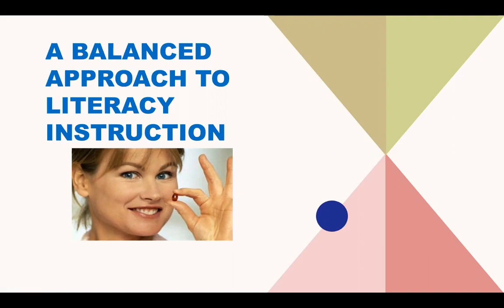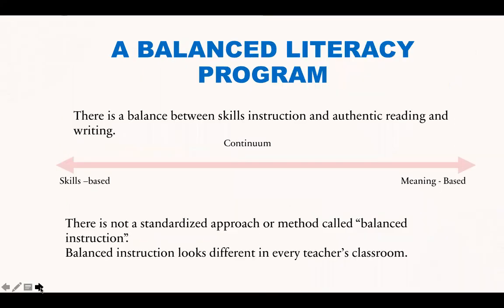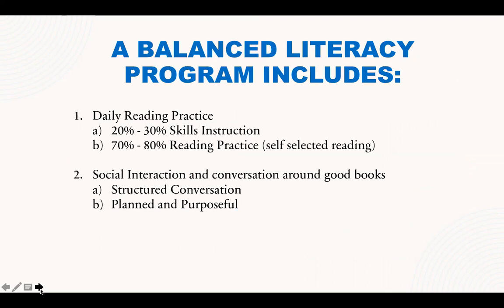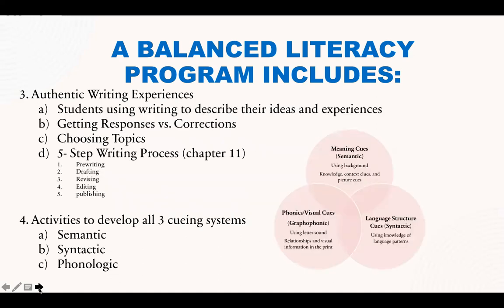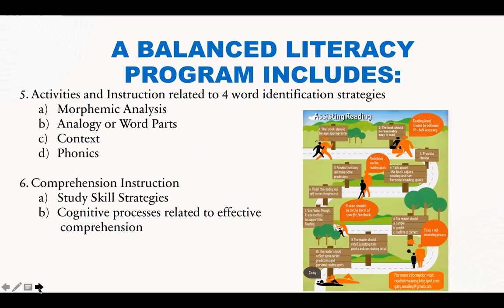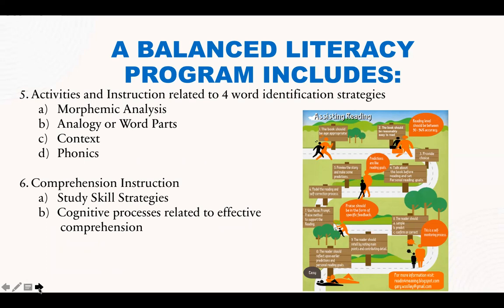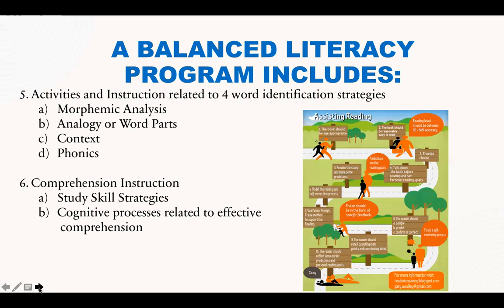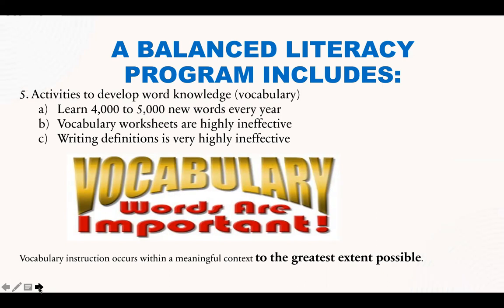A Balanced Approach to Literacy Instruction